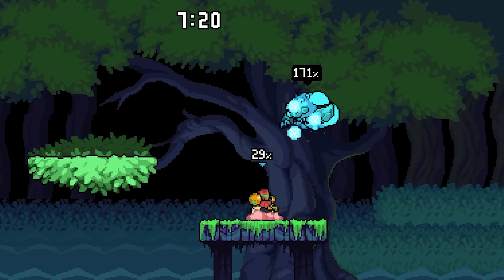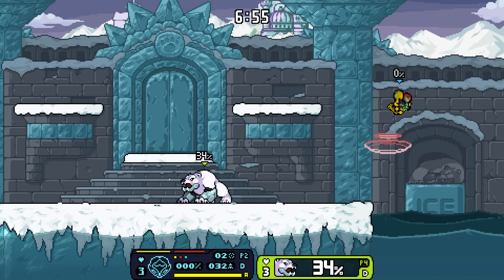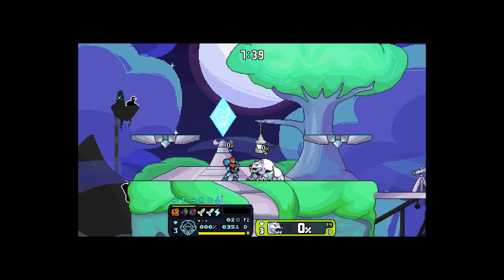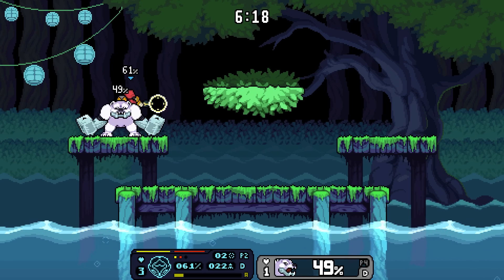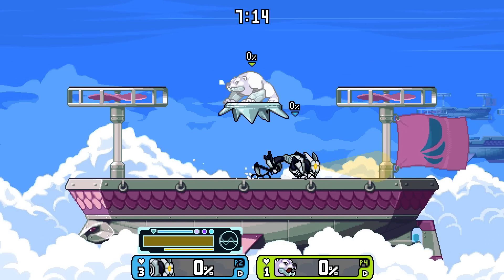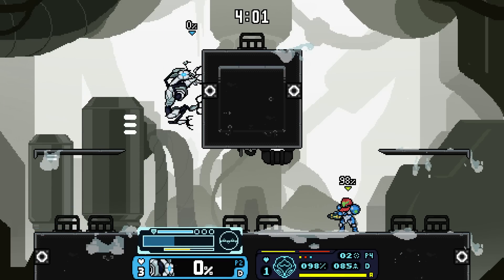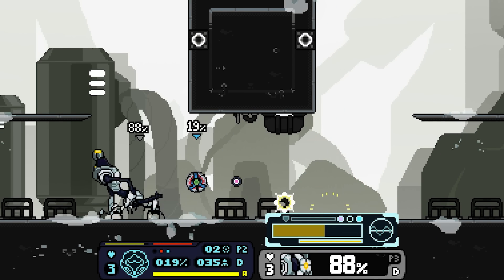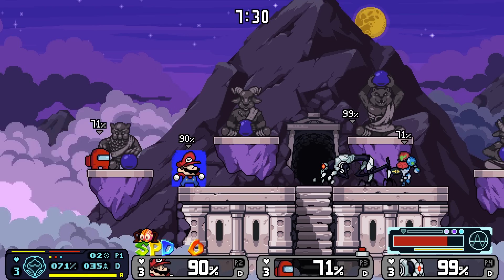High Effort Samus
holy cow so much detail in these characters

Linklight returns to the workshop for Rivals of Aether which gives you access to custom new characters or mods! In this video I check out Samus Aran and EMMI, both super high quality characters that have a lot of details.

My Equipment:
(mic comes with a free copy of Overwatch on PC lol)
Mayflash GameCube Adapter
(how i play Rivals, SSF2 and Dolphin on PC with a GC Controller)
My mouse